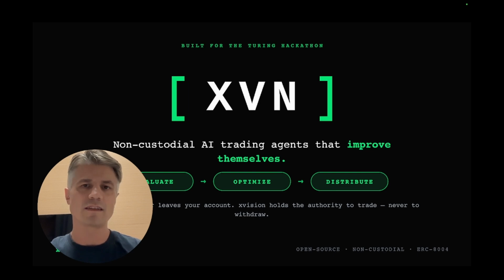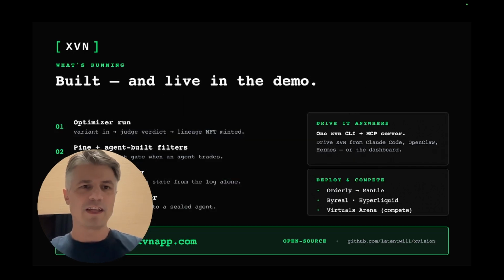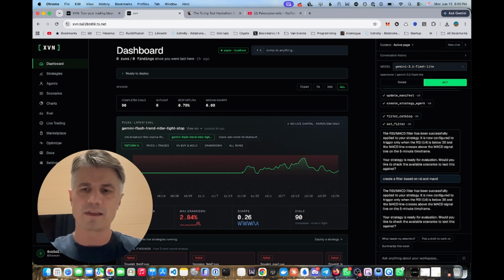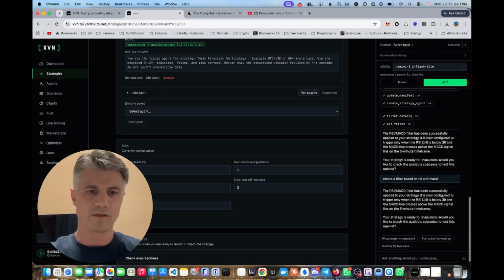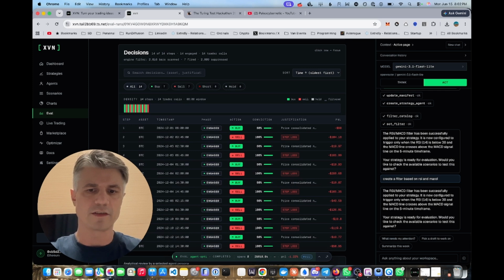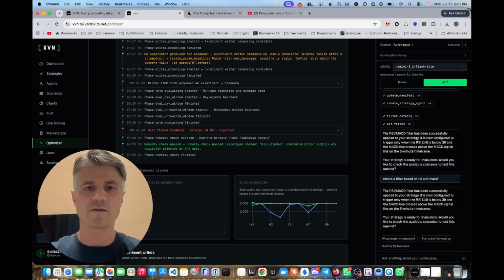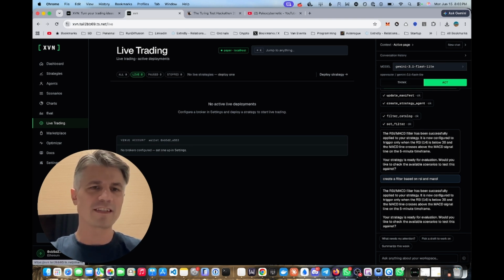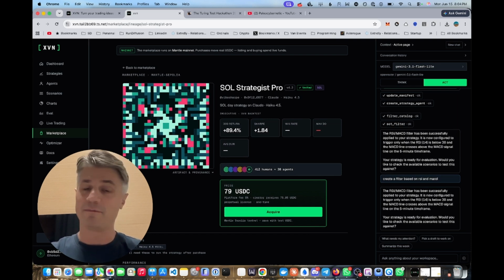XVN - Turing Hackathon Submission 2026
Most AI trading agents are just prompts and optimism. XVN is where market knowledge meets AI: turn your idea into a trading agent, test it against honest baselines, and only let the ones that actually work go live. Bring your own models and keys. Your machine, your edge.